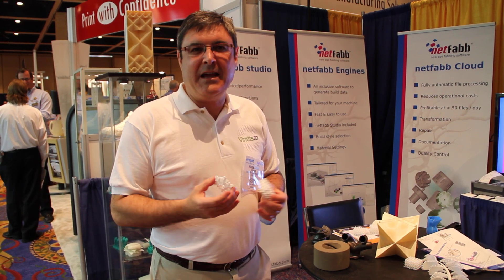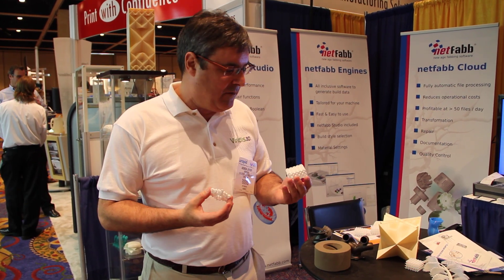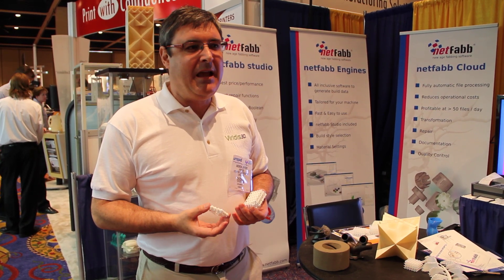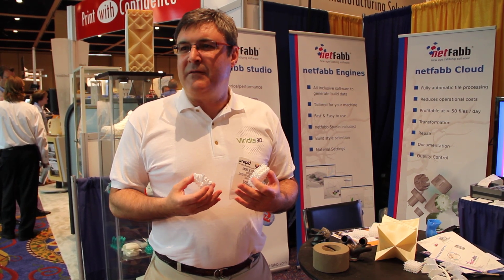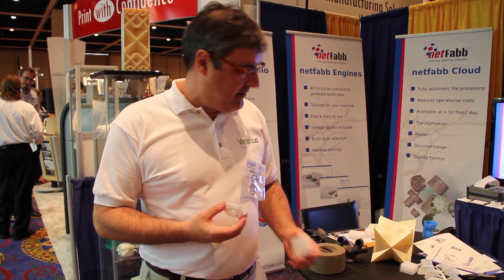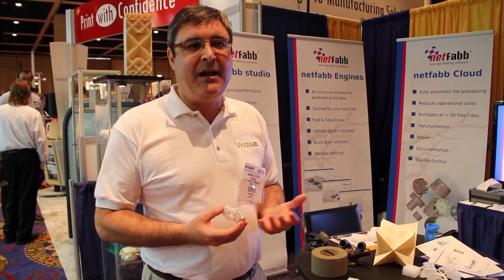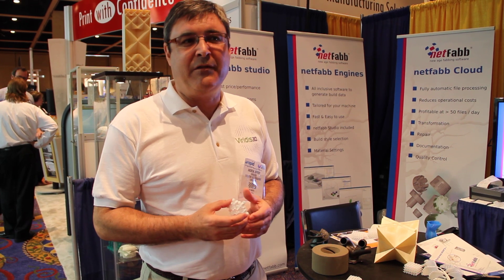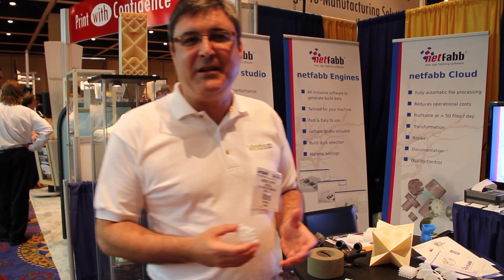Viridis3D visit netfabb at RAPID 2010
Presentation of Viridis 3D by Andy Jeffrey, VP of Viridis 3D.